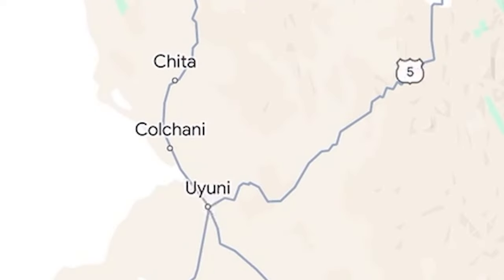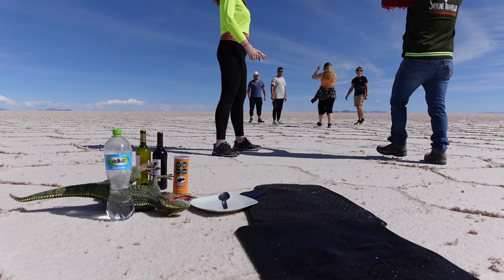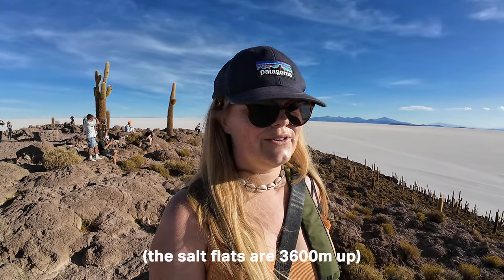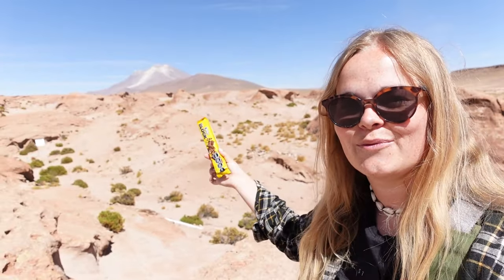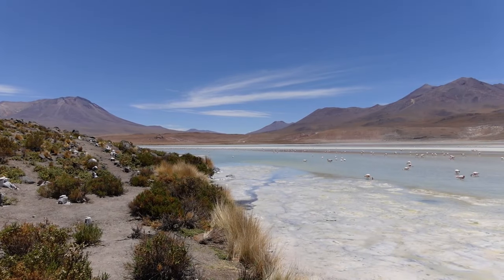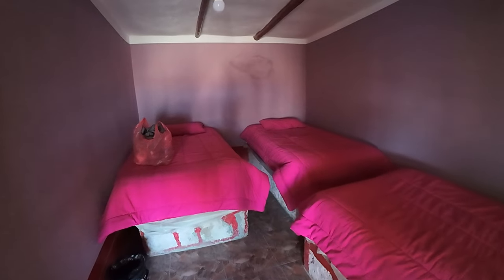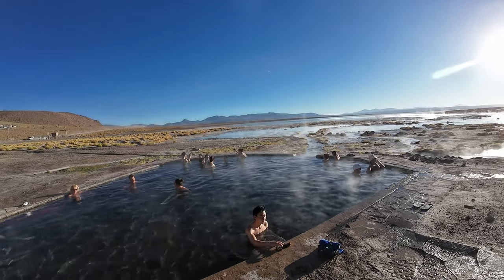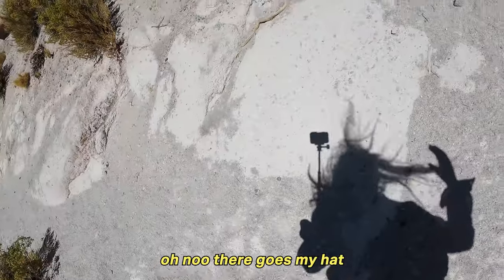3 day Uyuni tour: Salt flats, lagoons & volcanos🦩 | Bolivia travel vlog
In this video i'm sharing with you guys, what I think is a MUST DO when in Bolivia. Which is a 3-day tour, that starts in Uyuni. During this tour we visit the famous salt flat lake, see lagoons full of wild flamingos, volcanos, relax at a hot spring & experience some very high altitudes.

Where do I live?: No where right now as I am traveling, but before this in The Netherlands!

What travel insurance do I use? SafetyWing

Pablo by Lesion X   / lesionxbeats

  / jayjenmusic
  / tubebackr